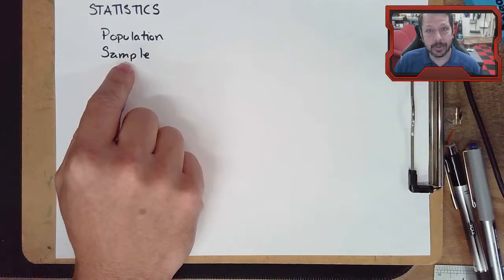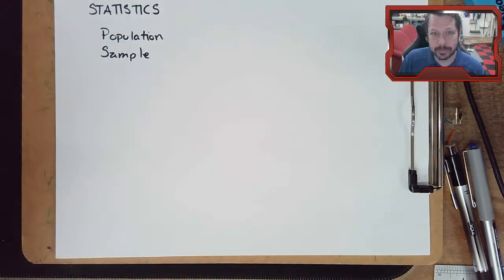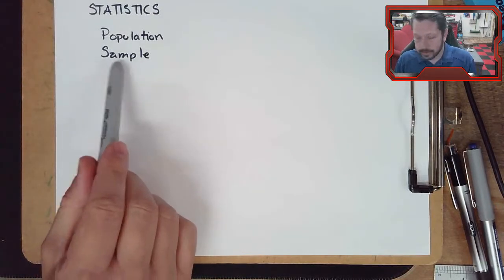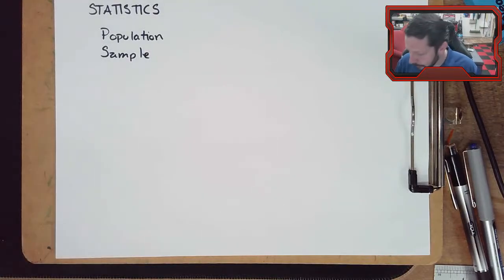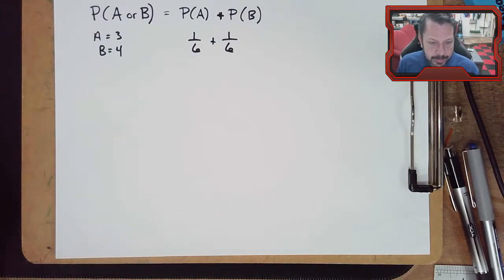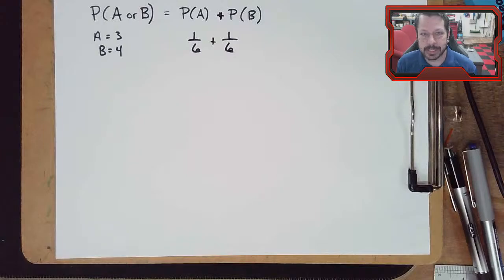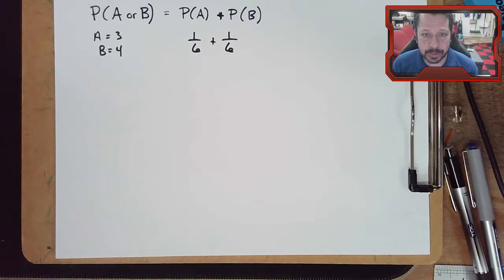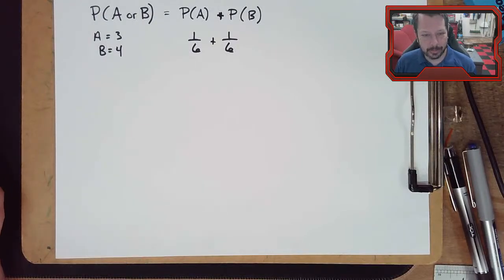Statistics | T-test | Student Distribution | Photocell | Measurements 6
We will begin talking about how statistics enters into measurements. This will eventually lead us to talk about the uncertainty associated with the measurements we take. We will also talk about the T-test which can be used to help us when we have relatively small sample sizes. We will spend a little time hooking up a photocell to our Arduino and the tool of the day will be feeler gages.